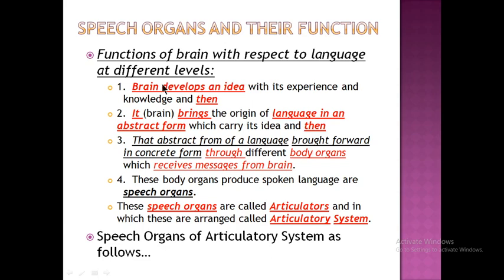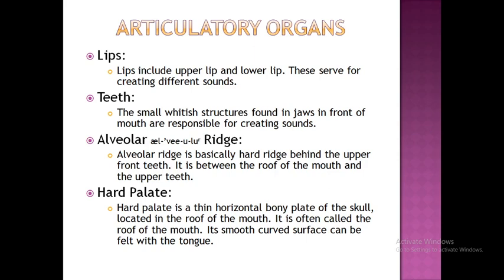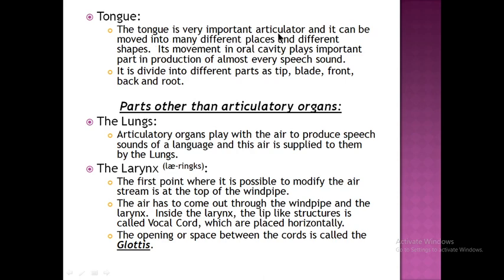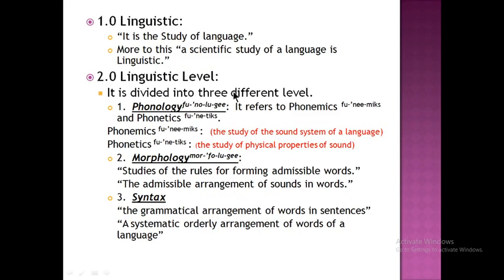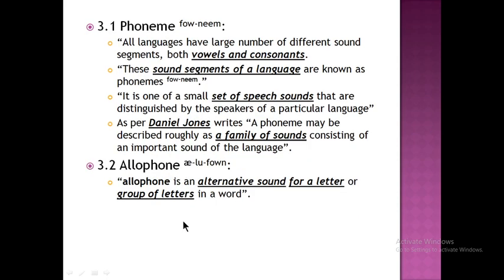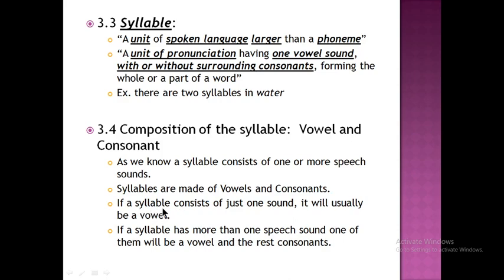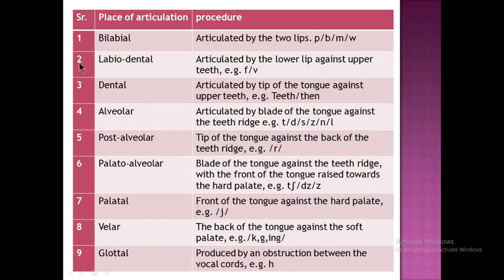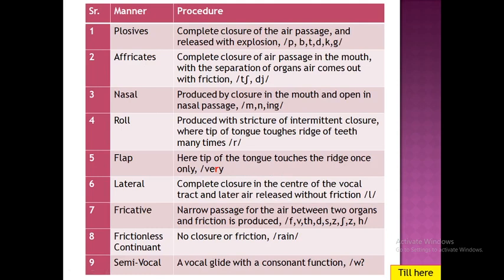7th Lecture/TC/B.Tech/3rd & 4th Sem./5th Unit/Dimensions of Oral Comm. & Voice Dynamics (2nd Part)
7th Lecture/Technical Communication/B.Tech/3rd & 4th Semester/5th Unit/Dimensions of Oral Communication & Voice Dynamics (2nd Part)

Dear Students,
This is another video of the 5th Unit with some contents.  Rest all other contents will be the part of 3rd and last video.
All of you will get the notification of that video as soon as I will upload.
Please be safe and protective.
Have faith on your thoughts.